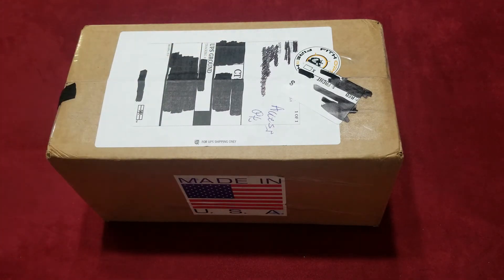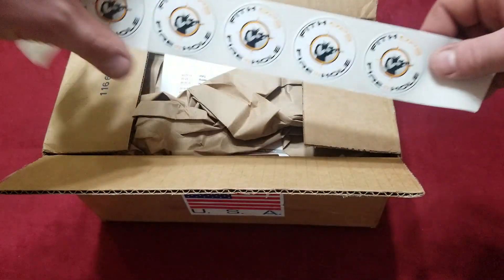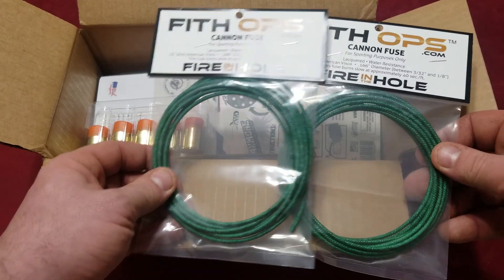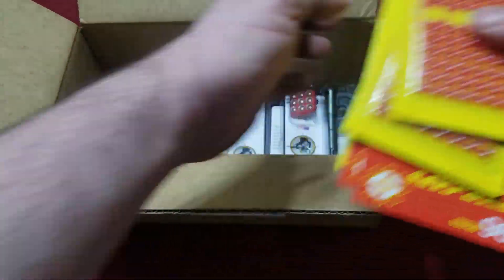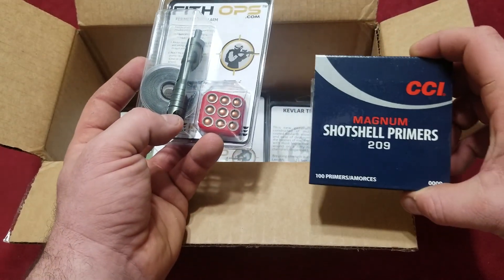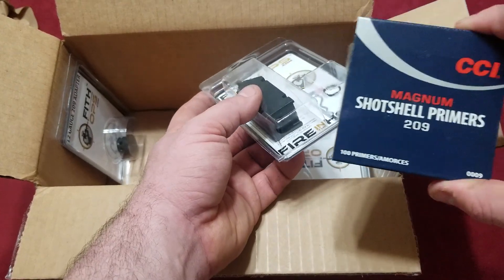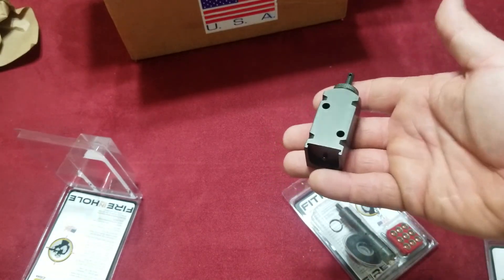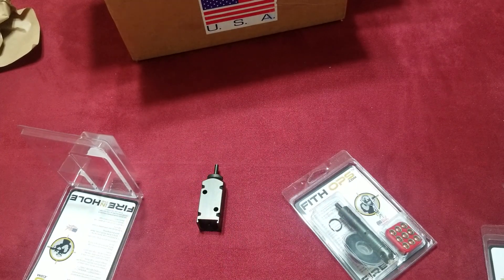Fith Ops Perimeter 12ga Alarm UNBOXING ! RAW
Fithops Fith Ops Fithops.com 12 gauge perimeter alarm Bug out bushcraft nastyness. Totally stoked right now ! , Amazing quality American Machining!  BANG BANG ! This is my first video so be chill. I cant believe how much goes into this process but its something I really want to do and enjoy. My setup is super low budget and shooting everything with S8+ . I respect the YouTube true movie makers. You guys put in crazy work and make youtube what it is. Mcqbushcraft , Zed outdoors , Sigma 3 , Dave Canterbury and Wranglestar are my favorites.  Enjoy !